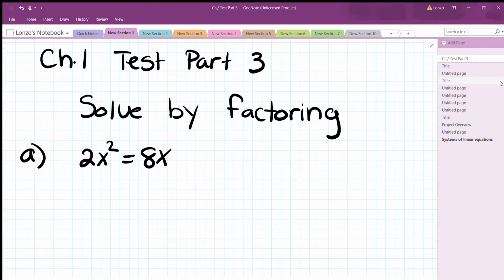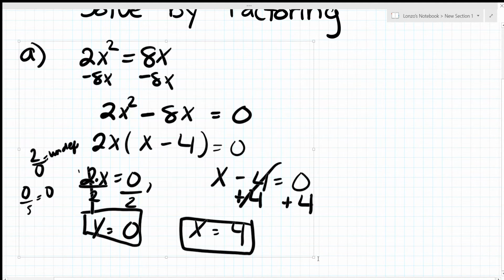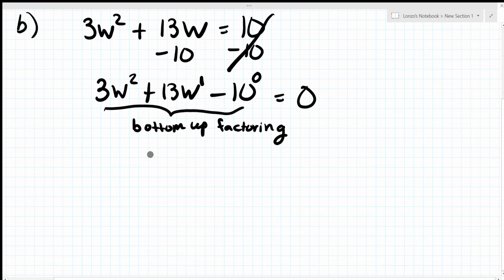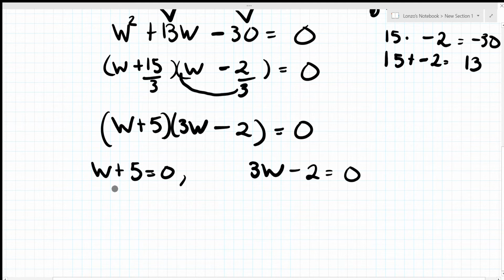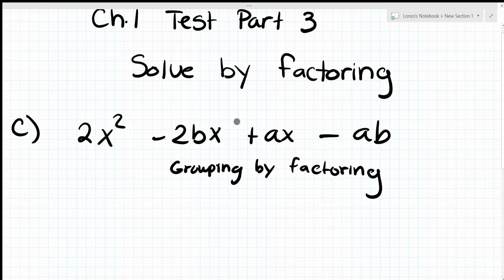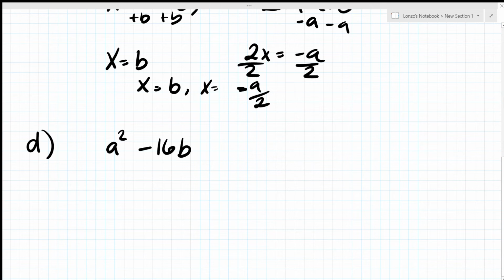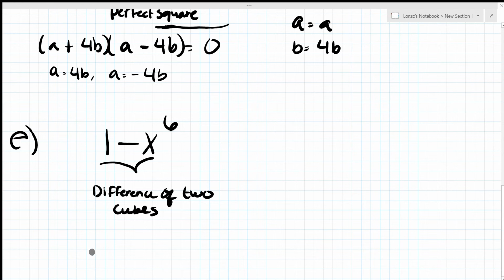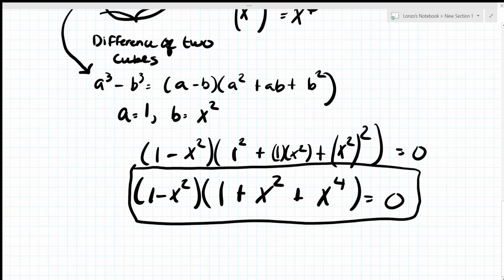Part 3 of ch.1 college algebra practice exam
This is part 3 of ch.1 college algebra practice exam